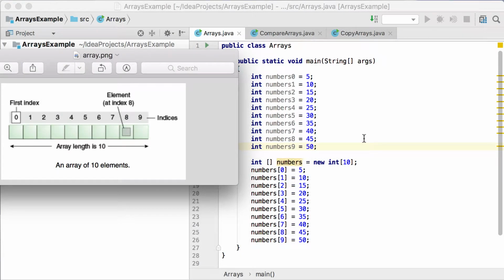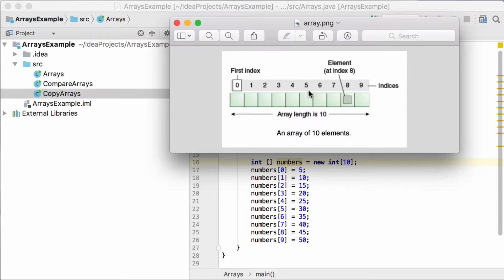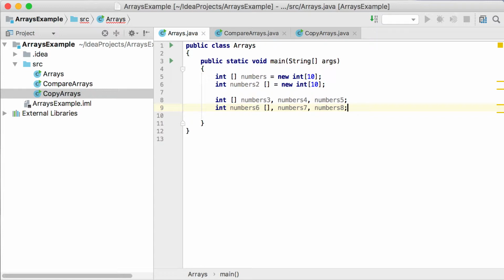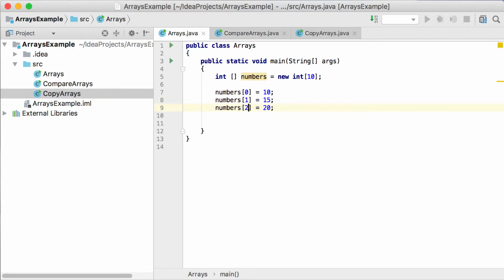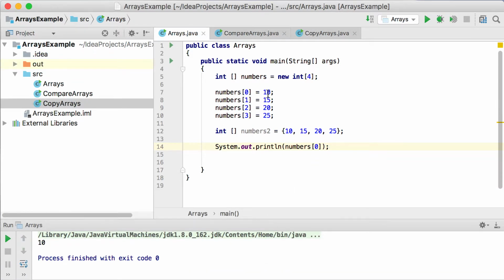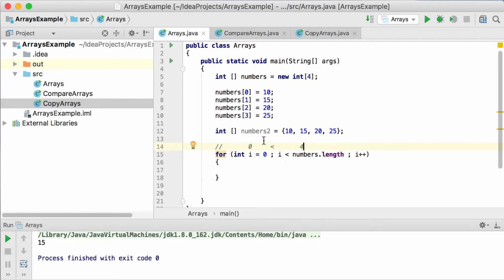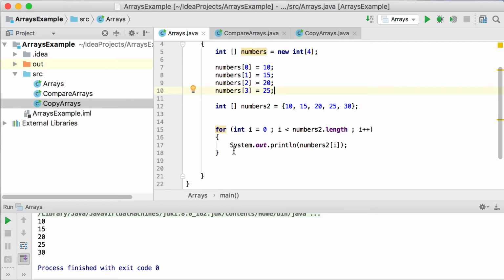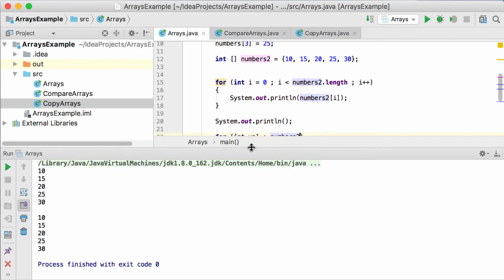17. Introduction to Arrays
In this video I explain the basics of arrays in Java